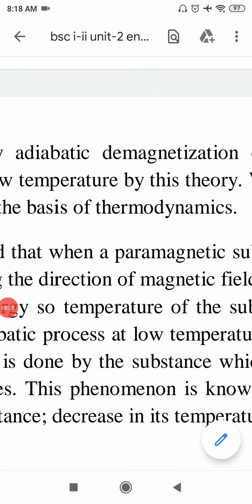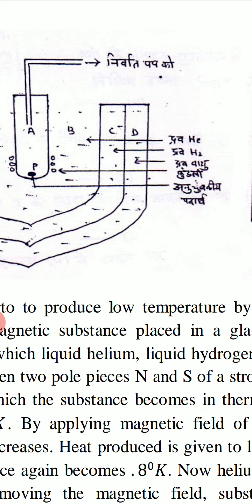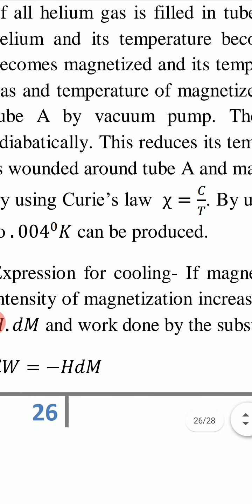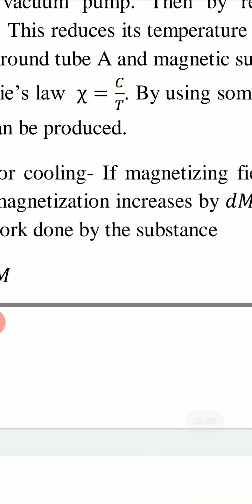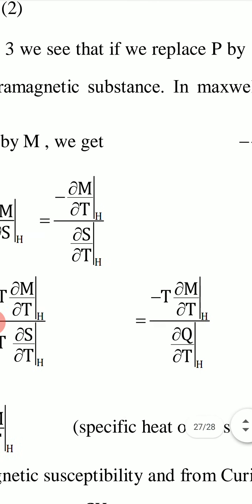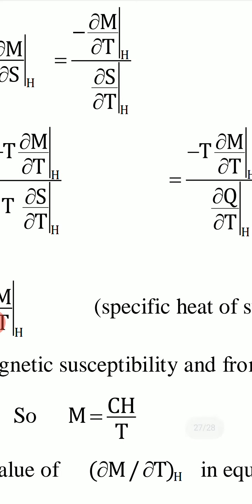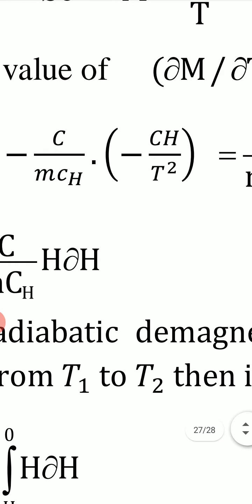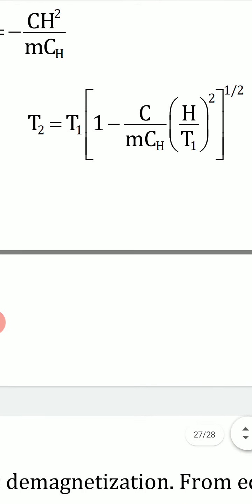Cooling by adiabatic demagnetization